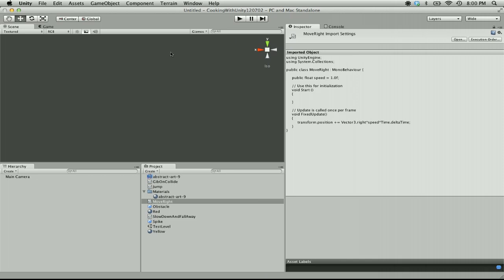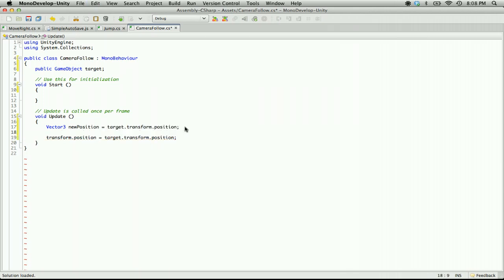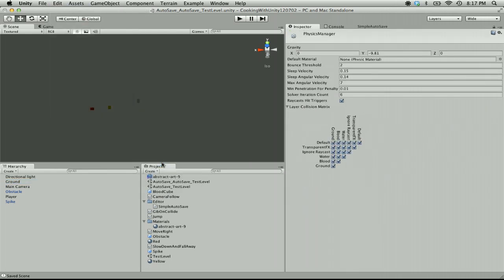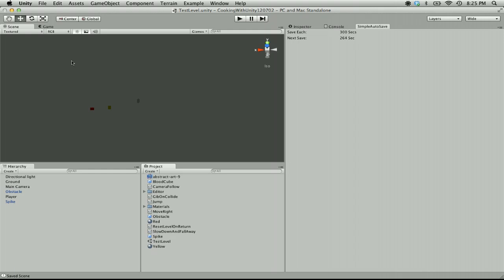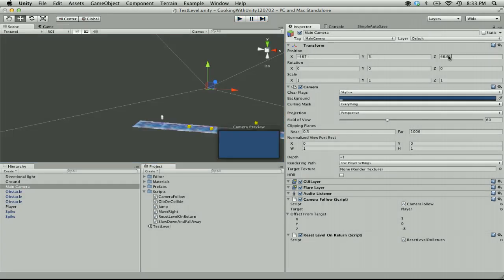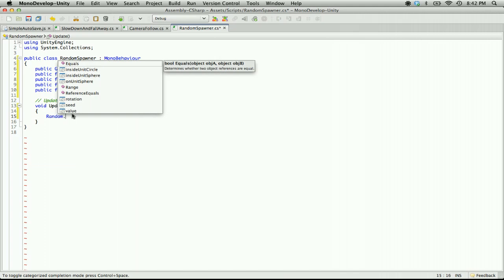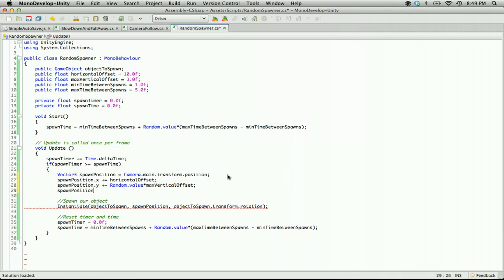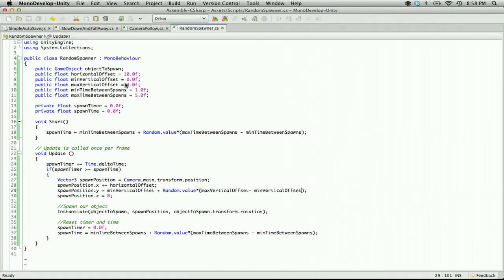Episode 15: Autoscrolling Platformer Part 2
We continue work on our Autoscrolling platformer, adding a automatic level generator system!